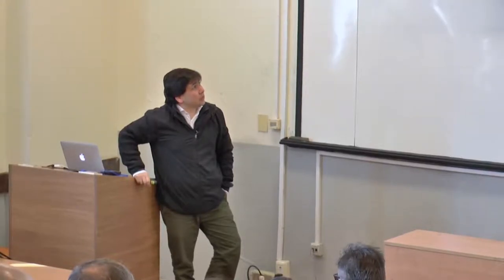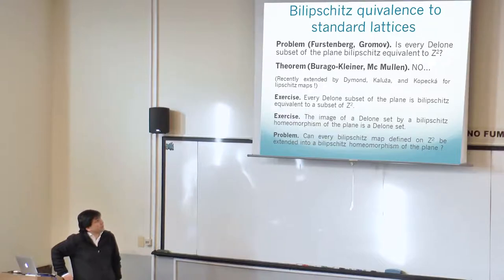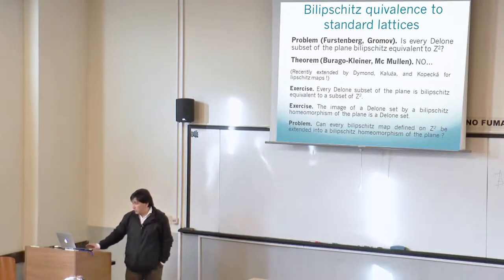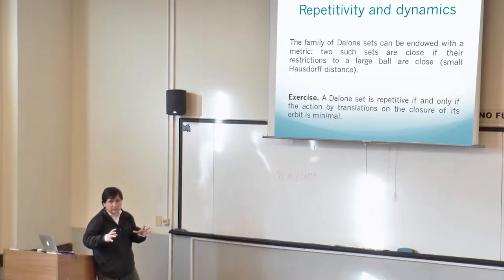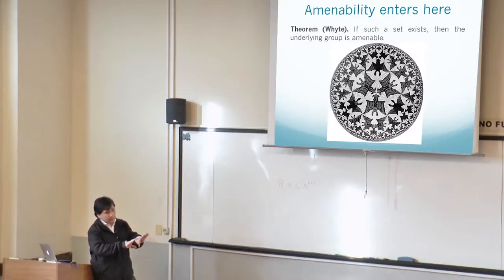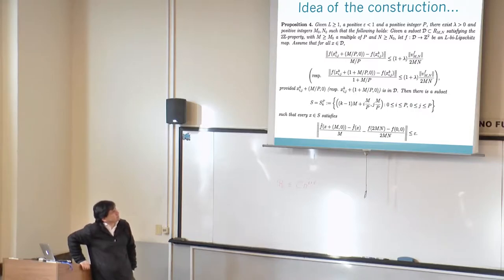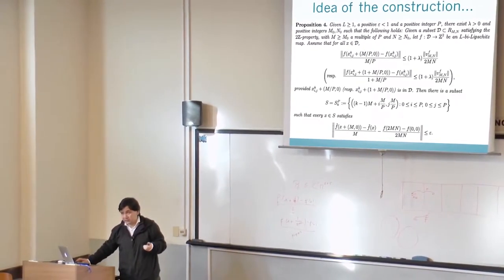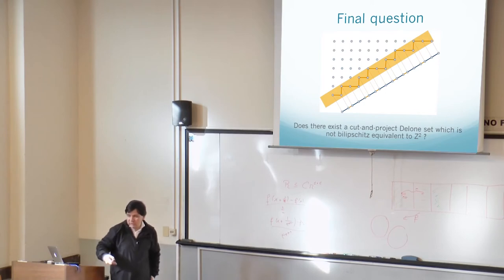Andrés Navas - Discrete sets of points as geometric and dynamical objects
Andrés Navas - Universidad de Santiago de Chile

Discrete sets of points as geometric and dynamical objects

We will analyze discrete sets of points of the plane (including the vertices of the Penrose tiling) from a geometric viewpoint. We will see that this set can be sent to Z^2 via a bi-Lipschitz homeomorphism of the plane, yet some other sets with the same dynamical properties (repetitive sets) cannot.

Workshop on Groups, Geometry and Dynamics, 23–27 July 2018, Montevideo, Uruguay.